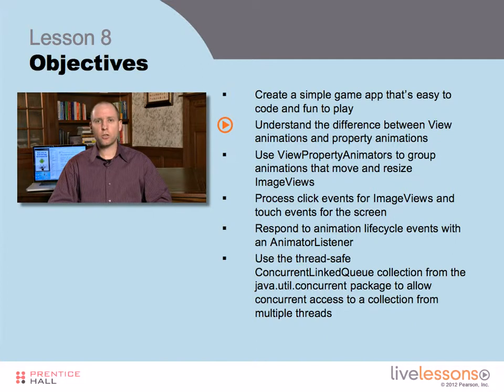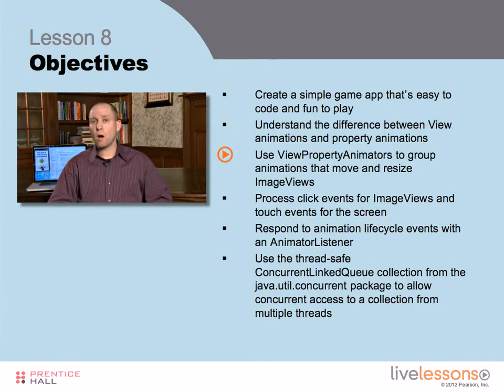intro lesson 8 Introduction